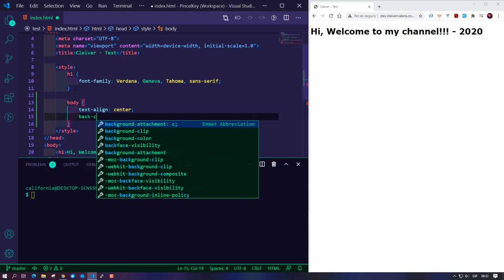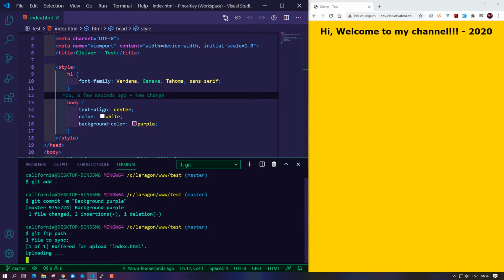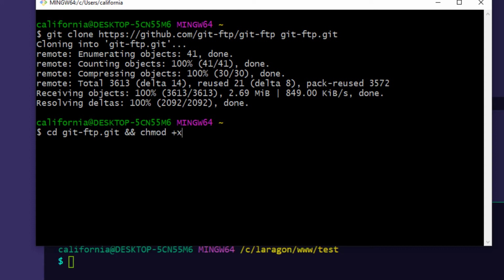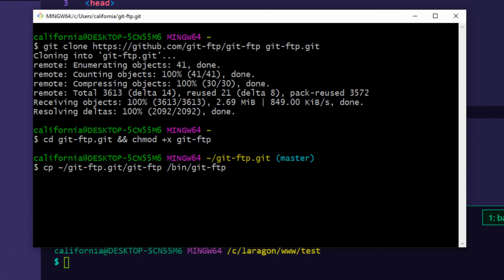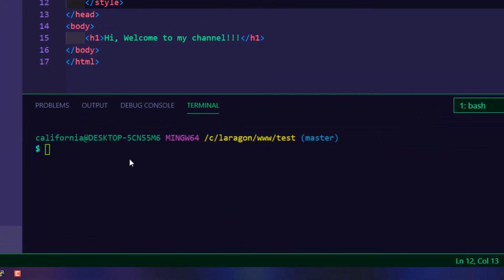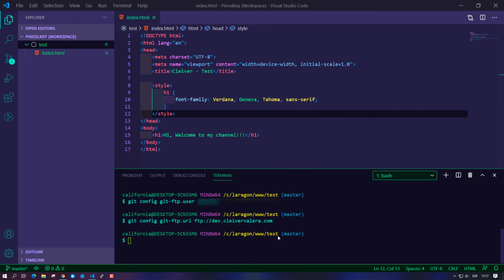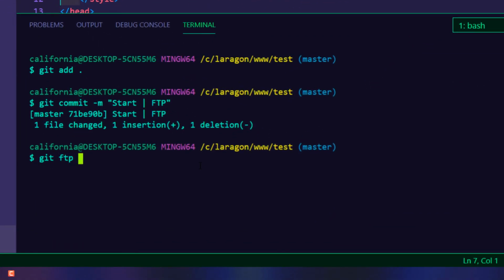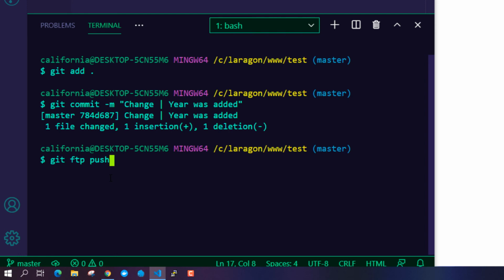Git | How to deploy 🚀 a website using GIT + FTP in windows (upload new changes easier ⚡🔥)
📦 Resources:
 2. git-ftp workflow:
     - git ftp init: upload your website the first time
     - git ftp catchup: sync your server with your local project for start use git + ftp
     - git ftp push: upload new changes